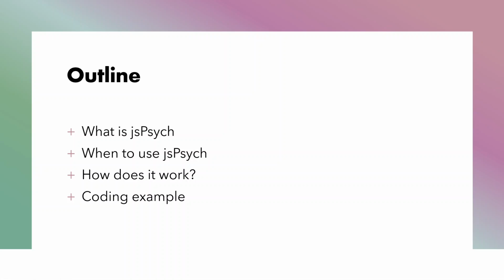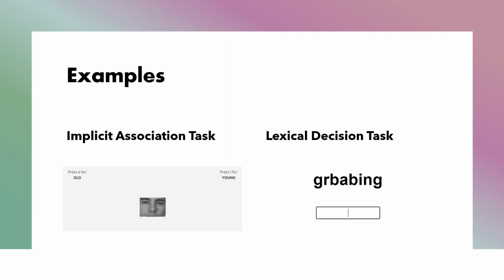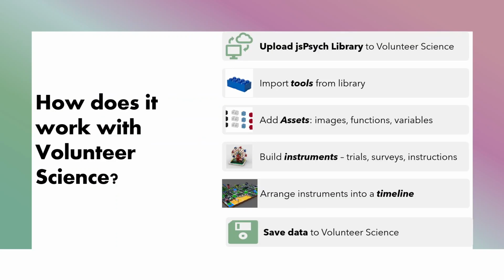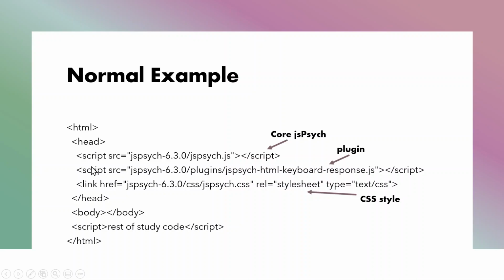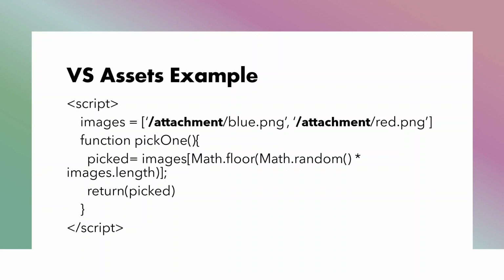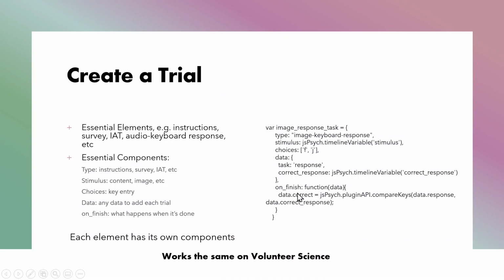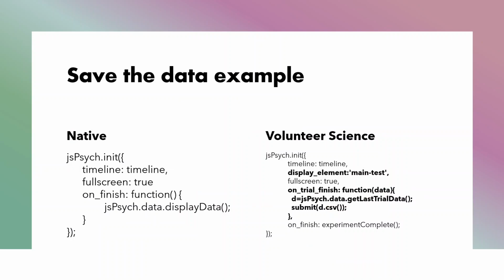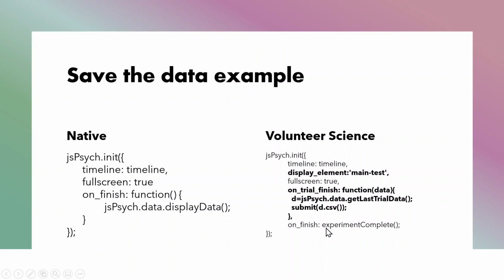Cognitive Tasks with jsPsych and Volunteer Science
In this workshop, we summarize jsPsych and provide a conceptual introduction to how to create jsPsych experiments on Volunteer Science. To see the coding tutroial portion of this workshop,